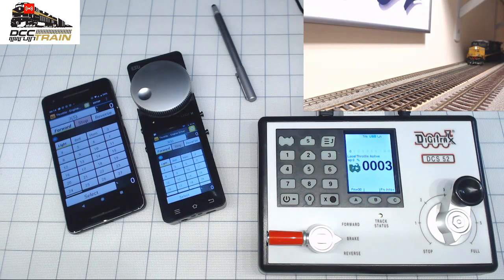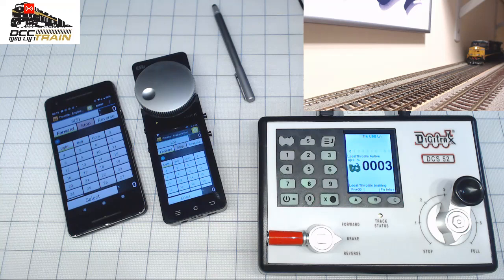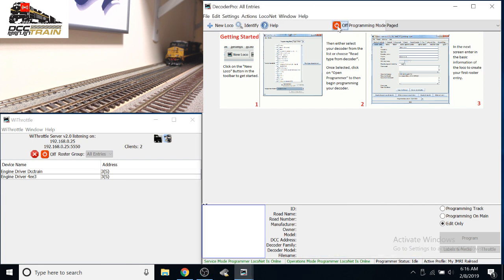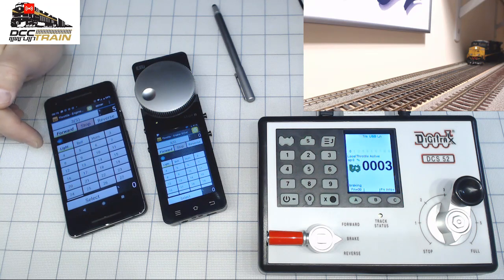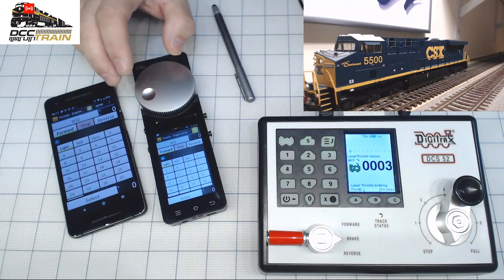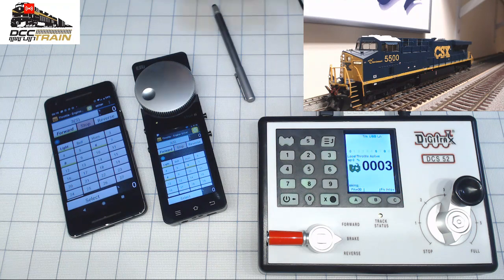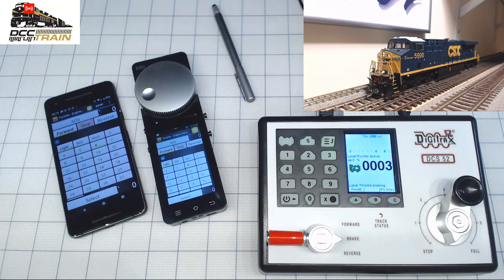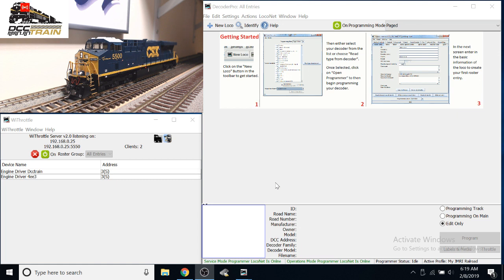Digitrax Zephyr Express DCS 52 USB port with JMRI Engine Driver and ESU Mobil Control II